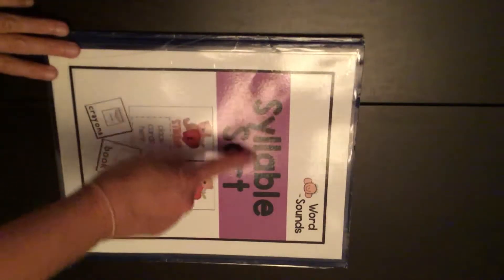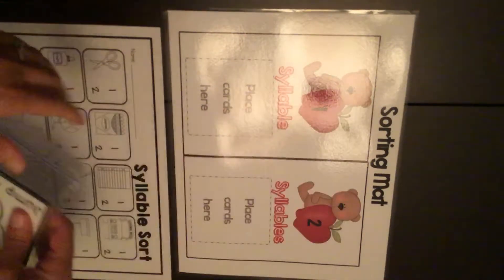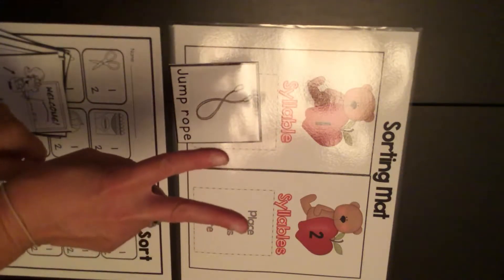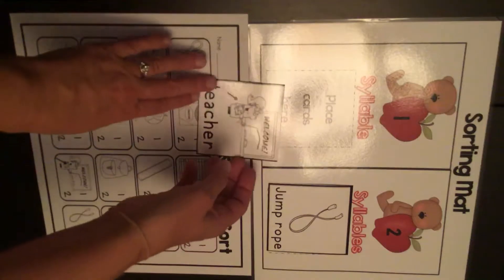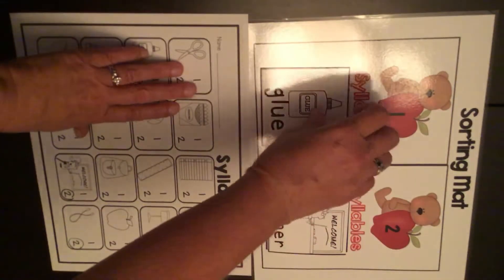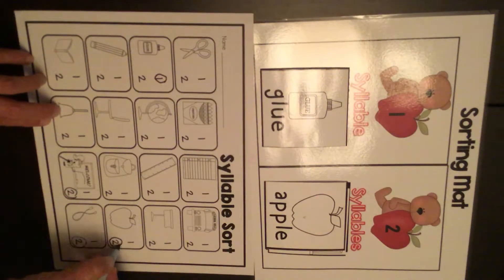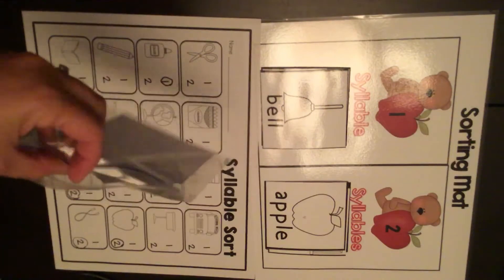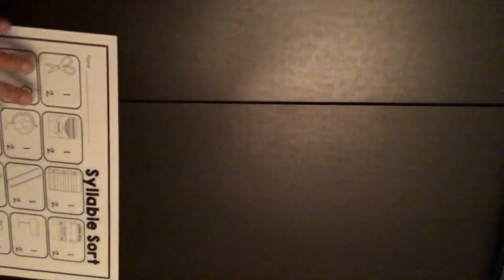September 19, 2018